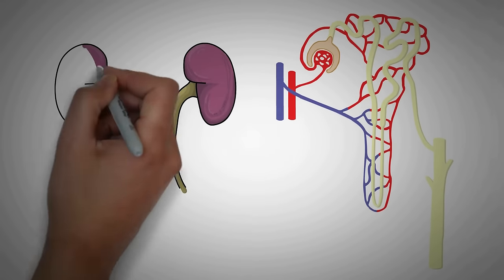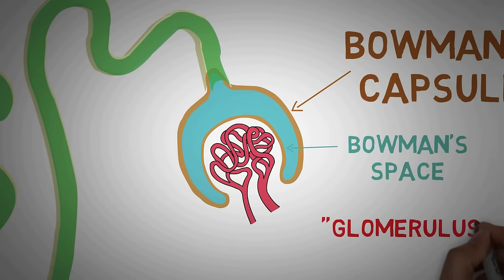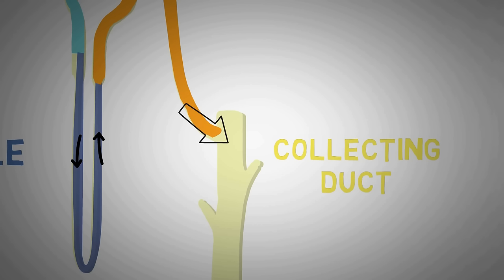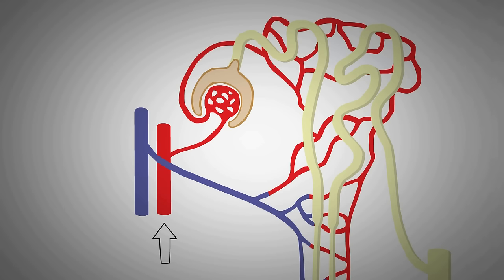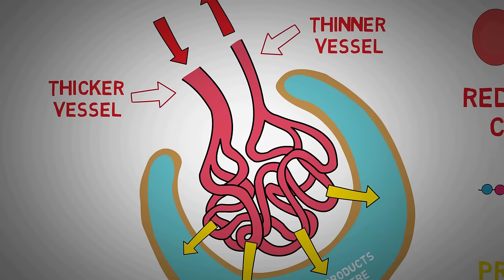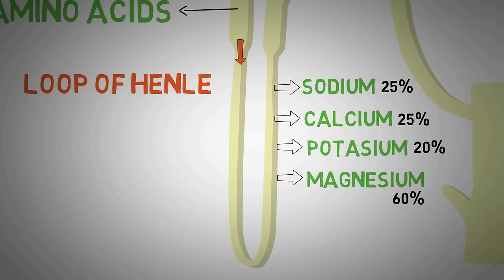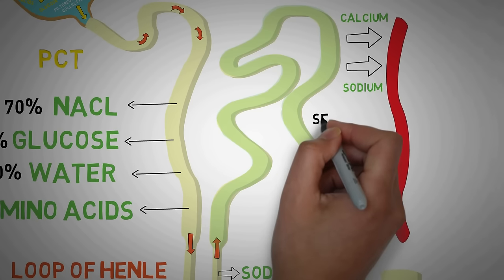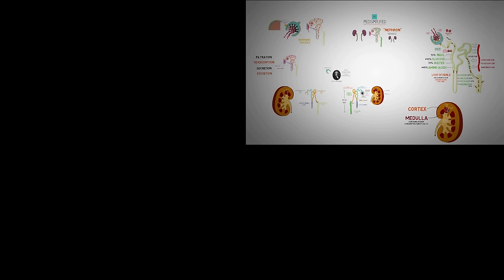NEPHRON Structure & Function Made Easy - Human Excretory System Simple Explanation.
The nephron is the microscopic structural and functional unit of the kidney. It is composed of a renal corpuscle and a renal tubule. The renal corpuscle consists of a tuft of capillaries called a glomerulus and an encompassing Bowman's capsule.

HUMAN EXCRETORY SYSTEM :
Blood is filtered as it passes through three layers: the endothelial cells of the capillary wall, its basement membrane, and between the foot processes of the podocytes of the lining of the capsule. The tubule has adjacent peritubular capillaries that run between the descending and ascending portions of the tubule. As the fluid from the capsule flows down into the tubule, it is processed by the epithelial cells lining the tubule: water is reabsorbed and substances are exchanged (some are added, others are removed); first with the interstitial fluid outside the tubules, and then into the plasma in the adjacent peritubular capillaries through the endothelial cells lining that capillary. This process regulates the volume of body fluid as well as levels of many body substances. At the end of the tubule, the remaining fluid—urine—exits: it is composed of water, metabolic waste, and toxins.

Cortical nephrons (the majority of nephrons) start high in the cortex and have a short loop of Henle which does not penetrate deeply into the medulla. Cortical nephrons can be subdivided into superficial cortical nephrons and midcortical nephrons.
Juxtamedullary nephrons start low in the cortex near the medulla and have a long loop of Henle which penetrates deeply into the renal medulla: only they have their loop of Henle surrounded by the vasa recta. These long loops of Henle and their associated vasa recta create a hyperosmolar gradient that allows for the generation of a concentrated urine.[7] Also the hairpin bend penetrates up to the inner zone of medulla

The four mechanisms used to create and process the filtrate (the result of which is to convert blood to urine) are filtration, reabsorption, secretion and excretion.
Some diseases of the nephron predominantly affect either the glomeruli or the tubules. Glomerular diseases include diabetic nephropathy, glomerulonephritis and IgA nephropathy; renal tubular diseases include acute tubular necrosis and polycystic kidney disease.